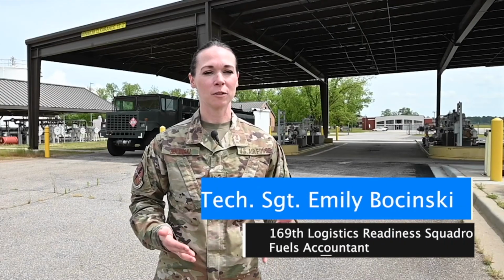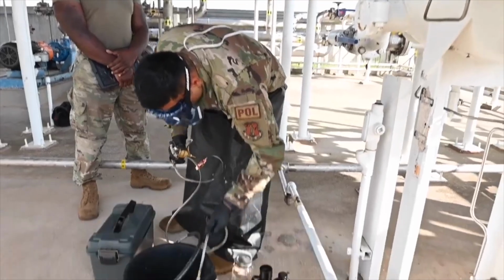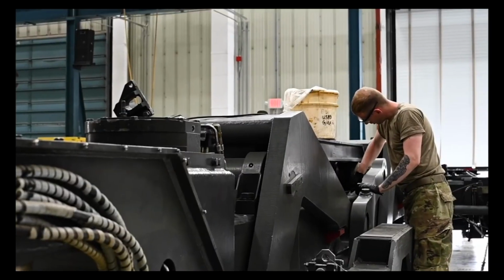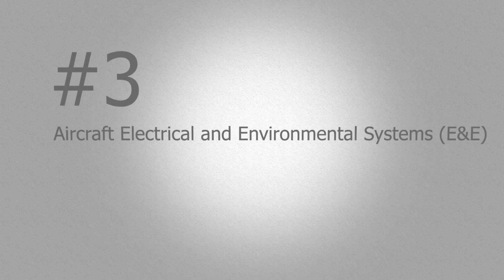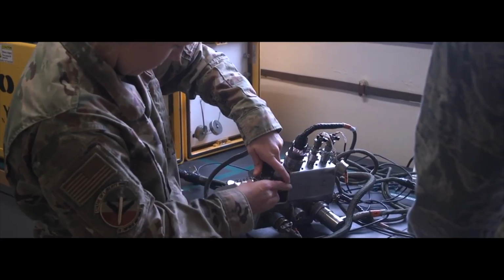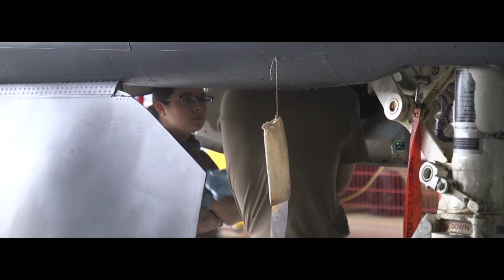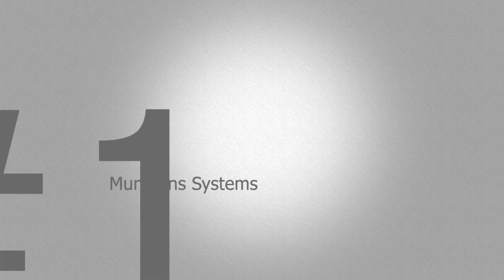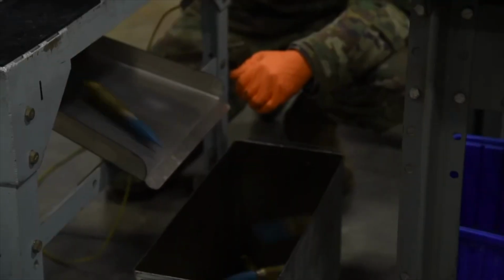5 Most Common Air Force Jobs (Electrical Aptitude)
Which of these Air Force jobs would you be most interested in? ✈️

In this video, we’re breaking down the 5 most common electrical aptitude jobs in the Air Force.